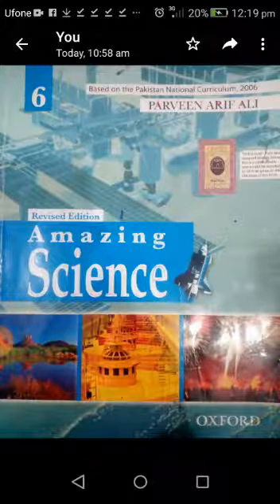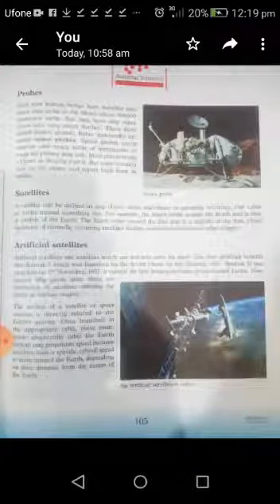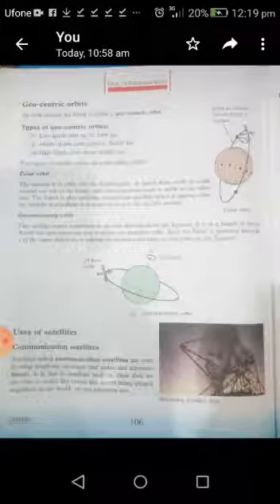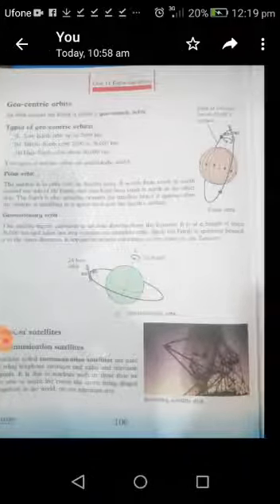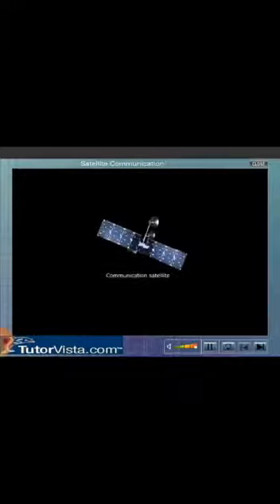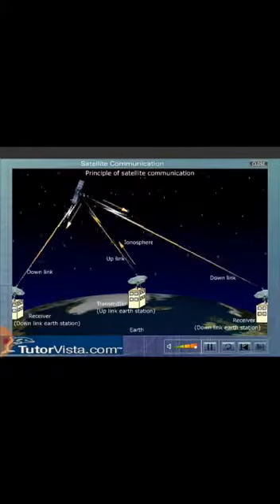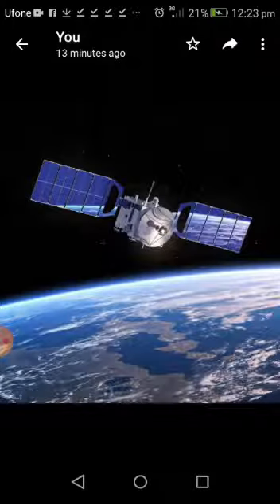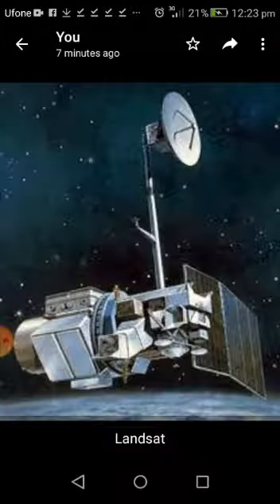Class 6, Unit 11, Lesson #3, Topic: Uses of satellites.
Class 6,
 Unit 11, Lesson #3, Topic: Uses of satellites.
ions school system